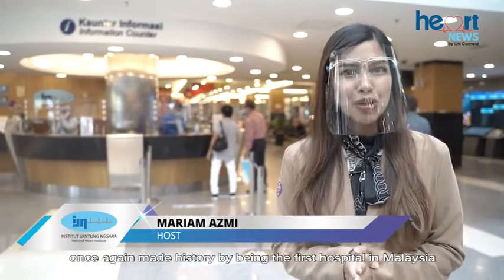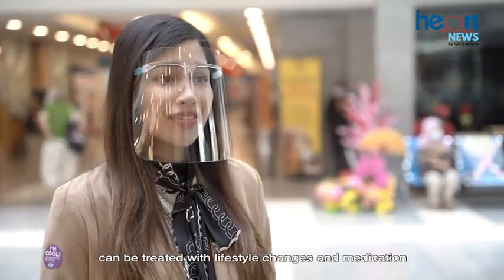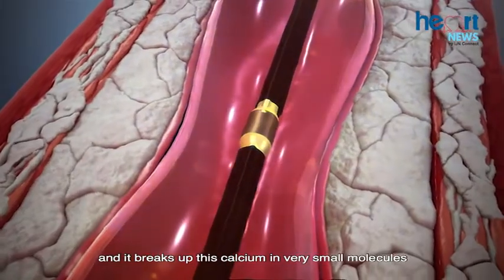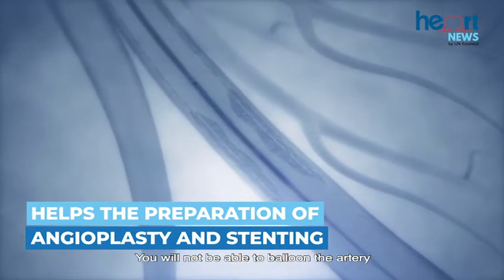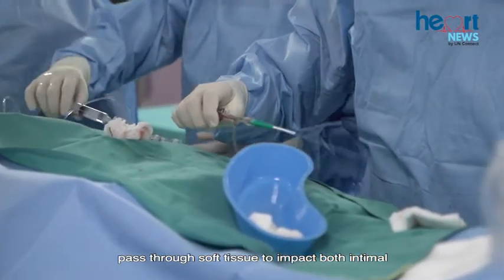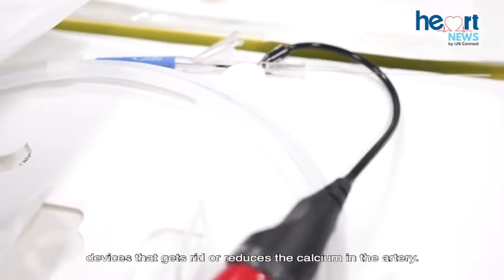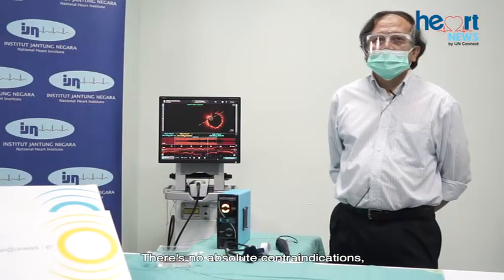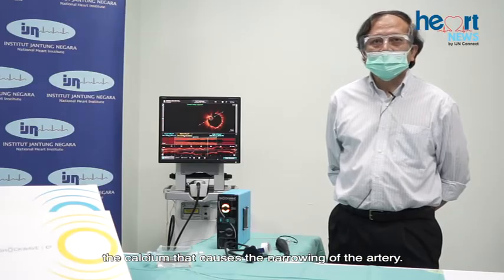IJN HEART NEWS: IJN successfully completes IVL- Intravascular Lithotripsy Procedure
IJN has once again gained an amazing achievement by being the first hospital in Malaysia to successfully carry out the IVL. The procedure is aimed to help those with Severe Atherosclerosis, a condition where cholesterol, fats and calcium deposits  restrict blood flow in the arteries. Lets watch as Dato' Dr. Amin Ariff Nuruddin walks us through the procedure.